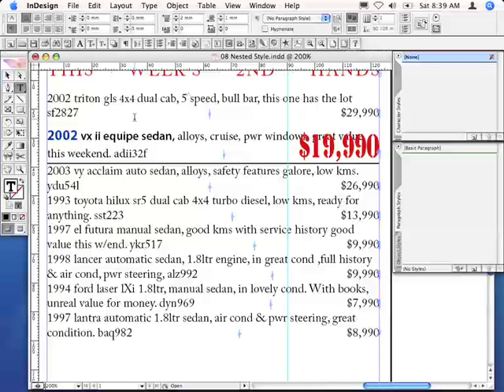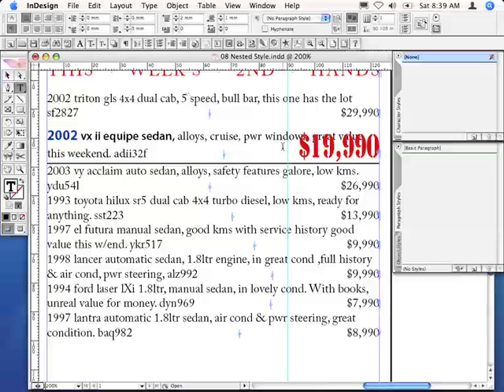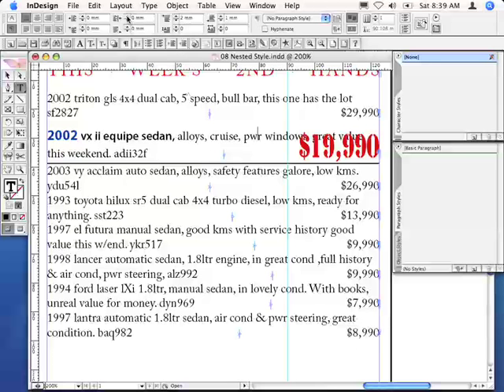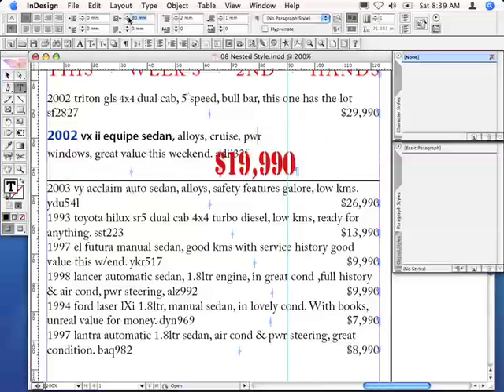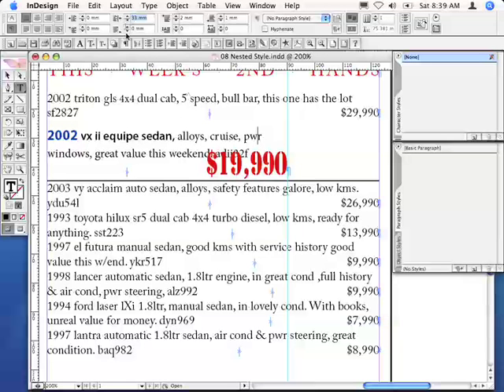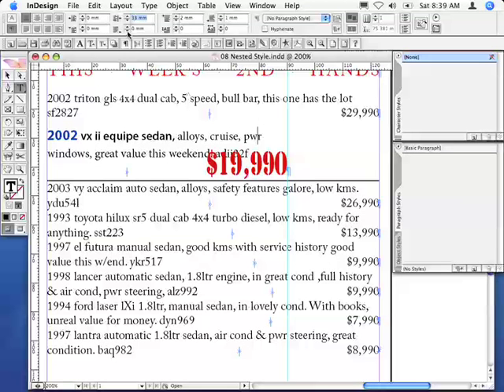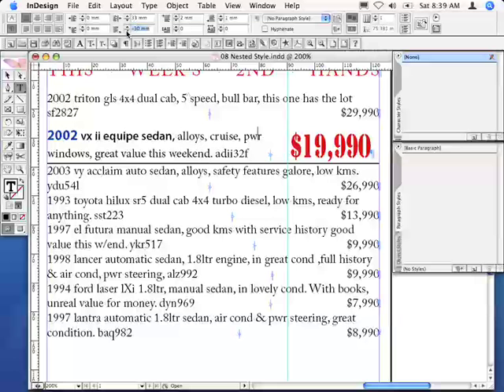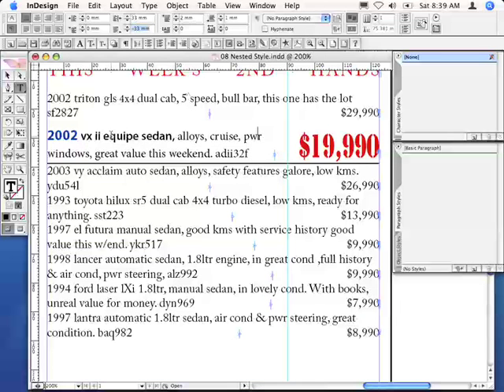Adobe InDesign CS2 - Last Line Right Indent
[September 30, 2006] The last line right indent feature was included in InDesigns Creative Suite 2 release. It has many different uses, and in show-casing it in this very short tip, I hope to provide CS2 users with another useful tip. A very quick tip using a combination of right indent and last line right indent paragraph formatting controls.